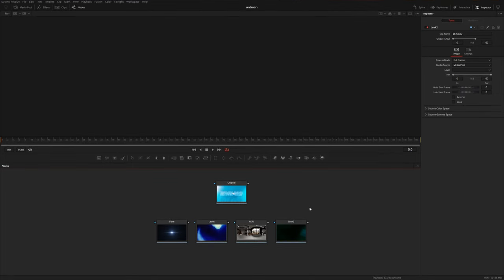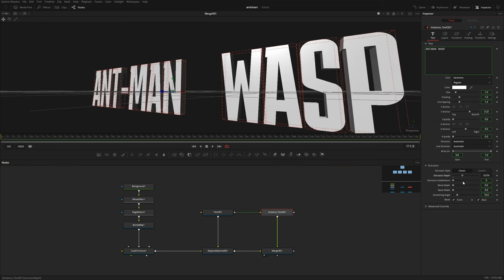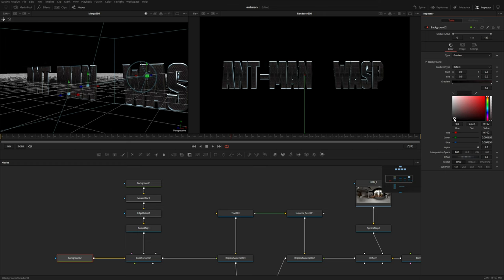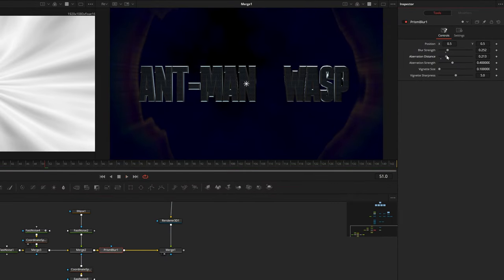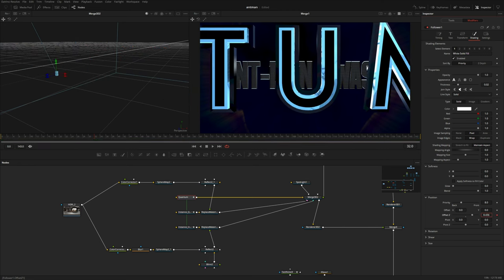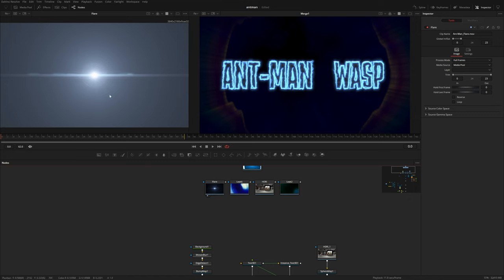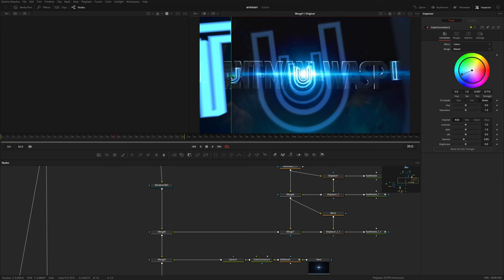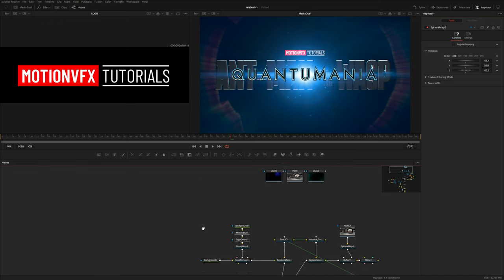How to recreate the Ant-Man Quantumania title in DaVinci Resolve — MotionVFX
In this video, Matt McCool will demonstrate using the Fusion tab inside DaVinci Resolve to recreate the main title from the latest MCU movie Ant-Man and the Wasp: Quantumania. Learn which nodes to use to build this stunning 3D typography and see how some fusion tricks get the animation work done. Increase your Fusion knowledge and have fun creating the title from your favorite movie from scratch.

00:00 - Intro
01:42 - Main Title Material
04:52 - Main Text Bevel
06:21 - Lighting Setup
06:58 - Render Setup
08:29 - Main Bevel Material
09:40 - Materials
10:30 - Abstract Background
14:51 - Quantumania Subtitle
19:05 - Subtitle Animation
23:07 - Energy Outline Effect
27:25 - Lens Flare
29:35 - Additional Effects

Ant-Man and the Wasp: Quantumania TM & © Marvel / Disney (2023)